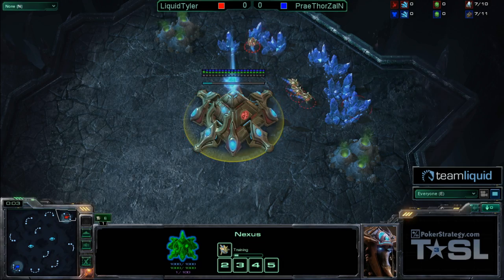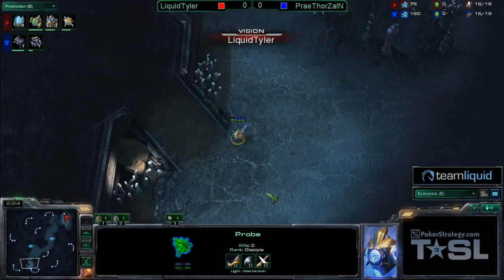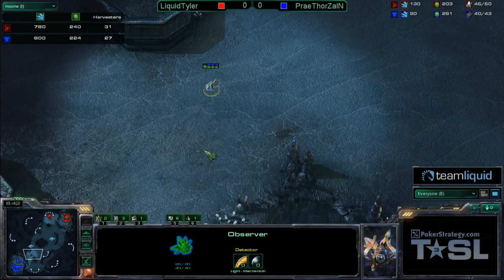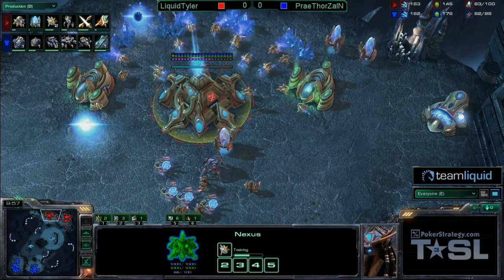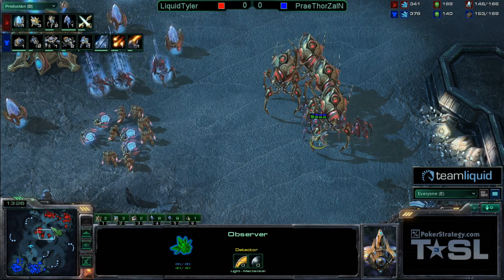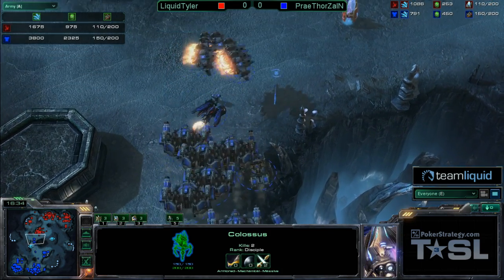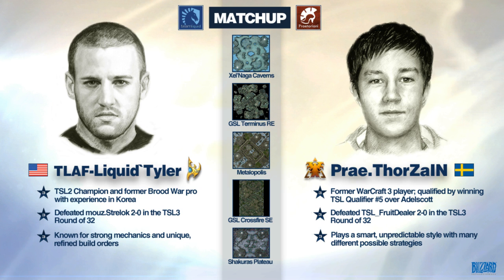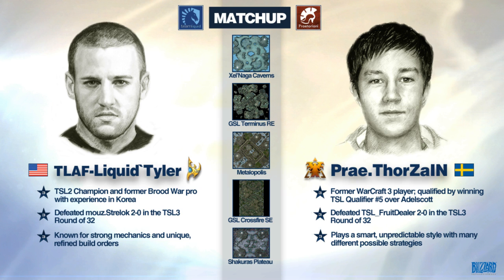Game 1 - Liquid`Tyler vs Prae.ThorZaIN - TSL3 Ro16 Match 1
- the world's largest poker school and community presents the TSL3